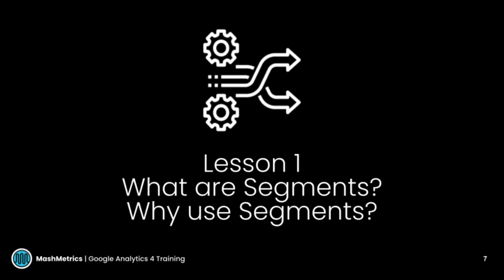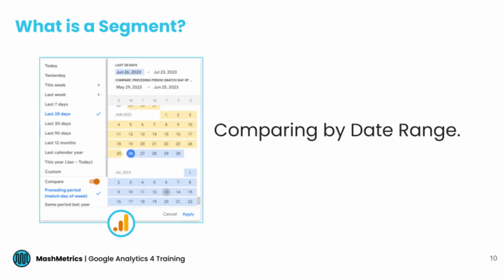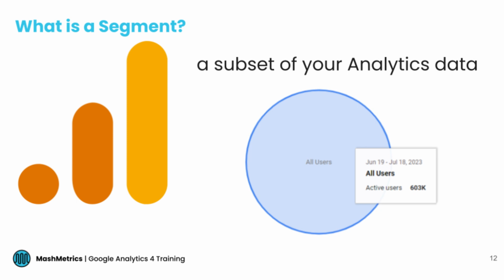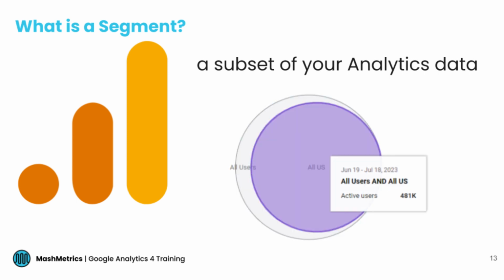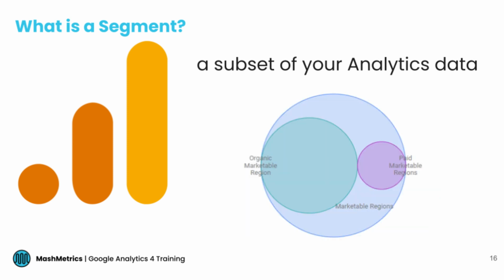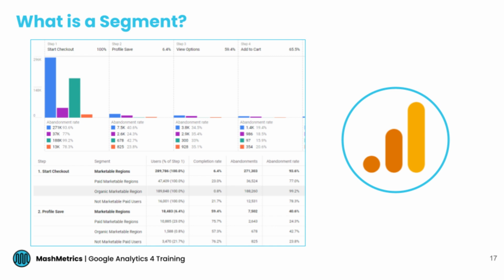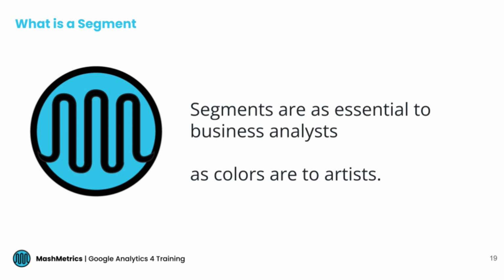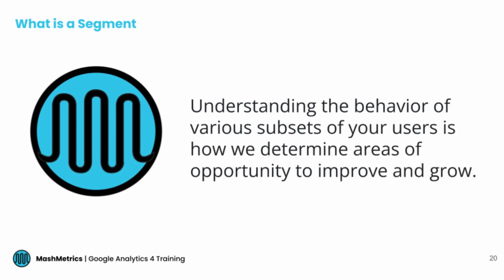MashMetrics GA4 Training - Module 2 - What are Segments? Why use Segments?